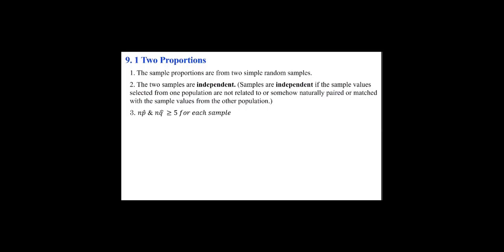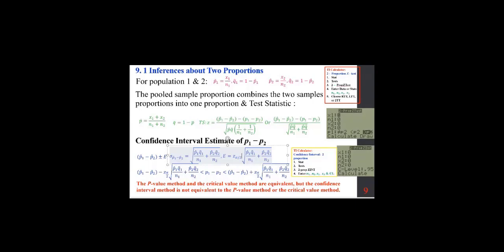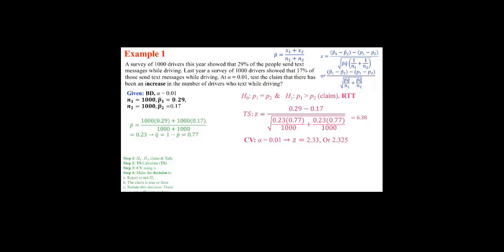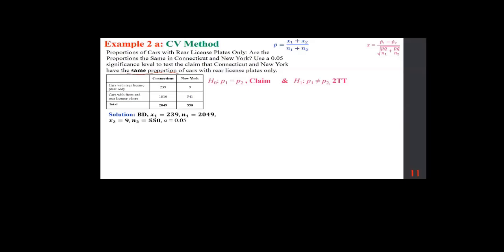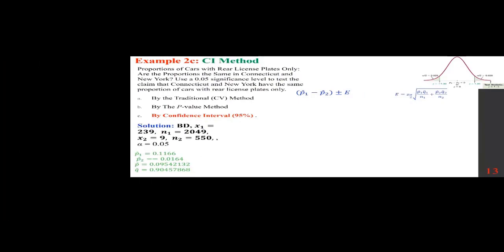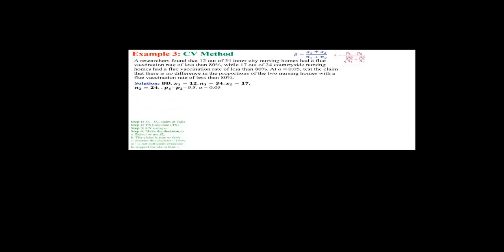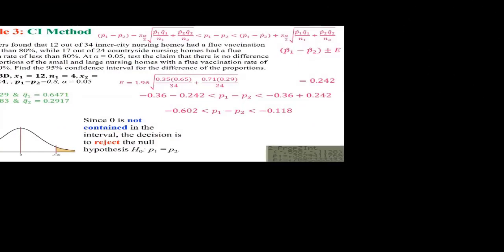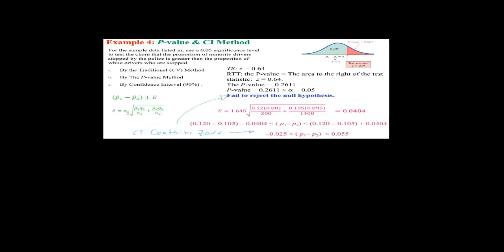Section 9.1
Section 9.1 Inferences about Two Proportions